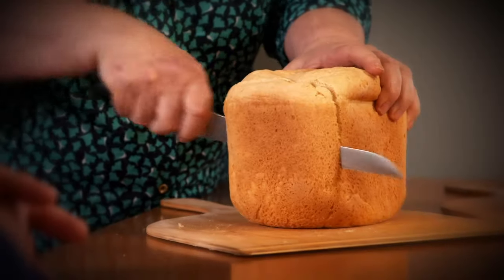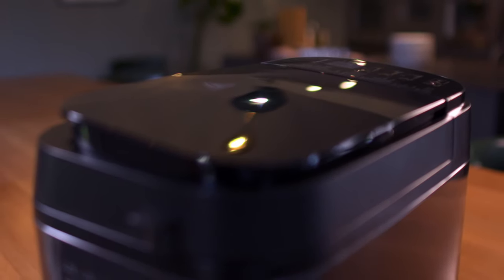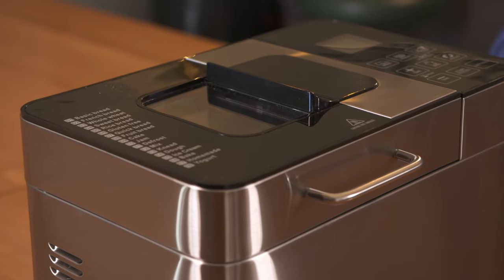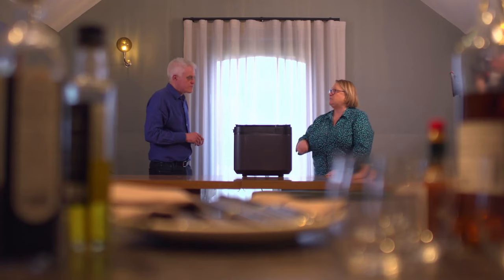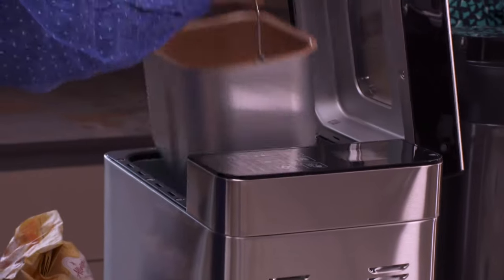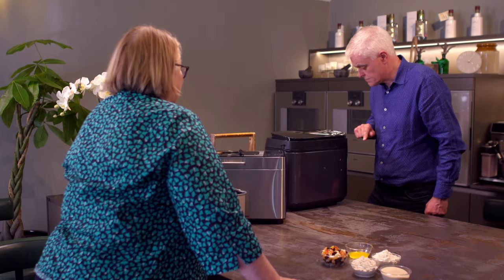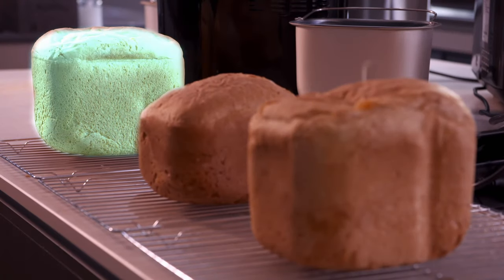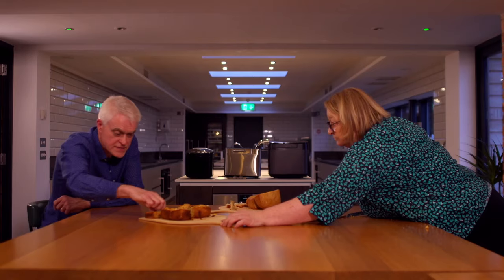The Best Breadmakers Reviewed | The Gadget Show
Jon reviews the latest bread makers with help from Rosemary Shrager. To watch full episodes from our latest series series,